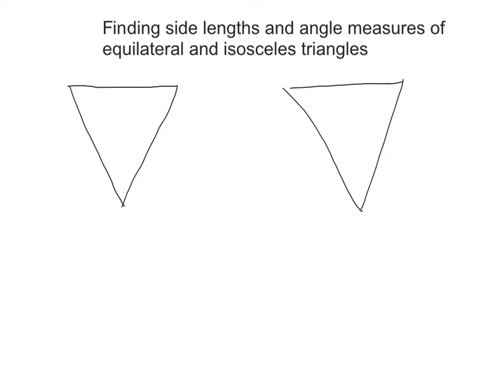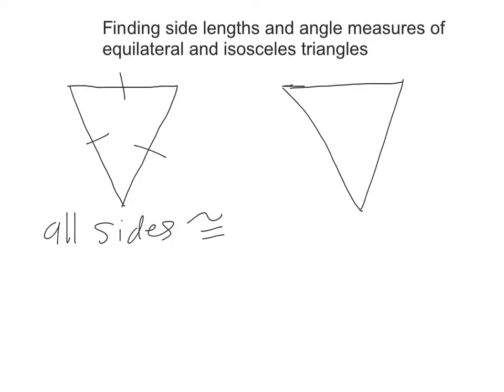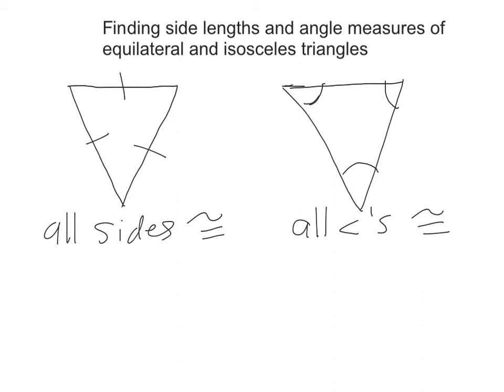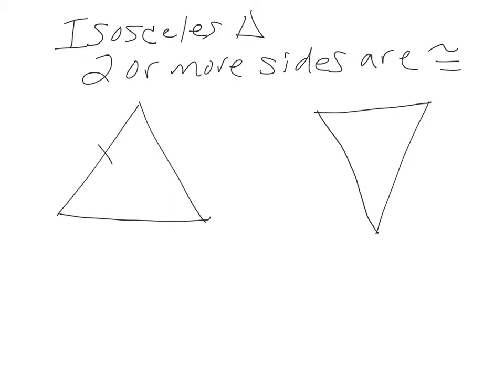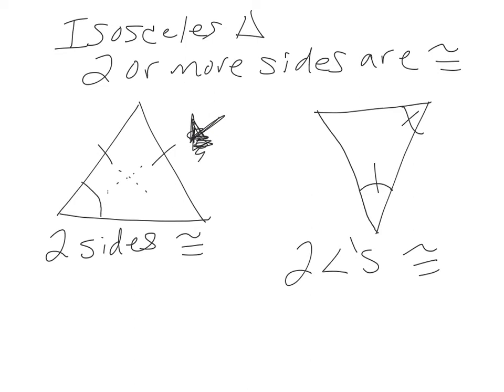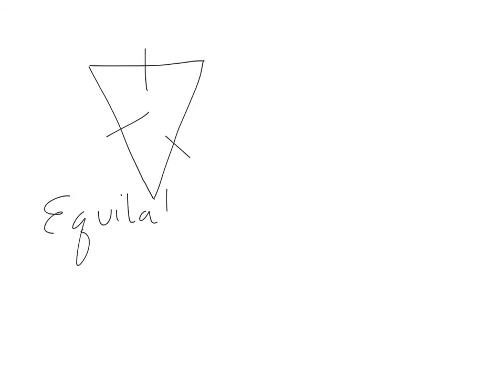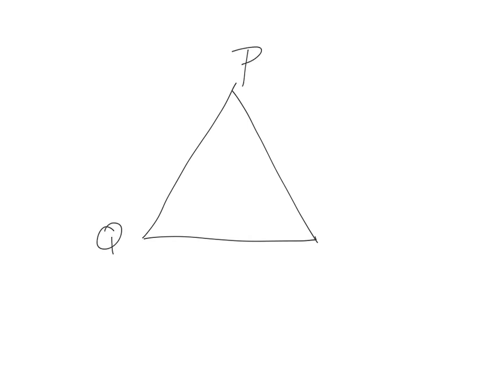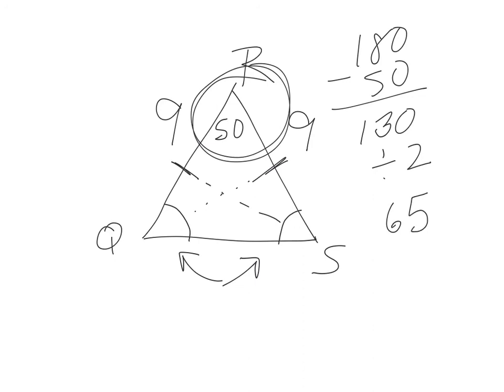finding side lengths and angle measures of equilateral and isosceles triangles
An ALEKS topic, finding side lengths and angle measures of equilateral and isosceles triangles